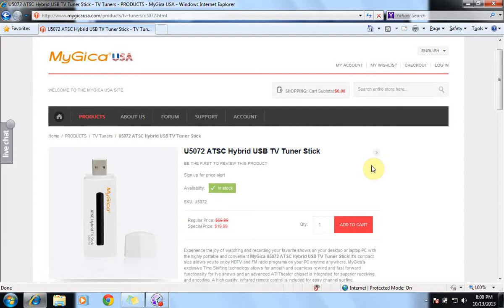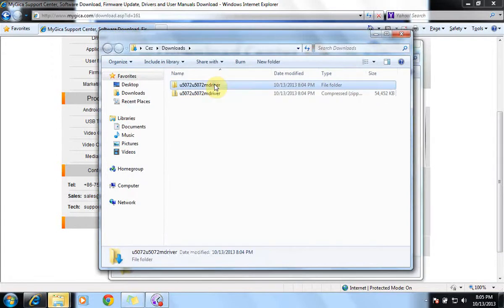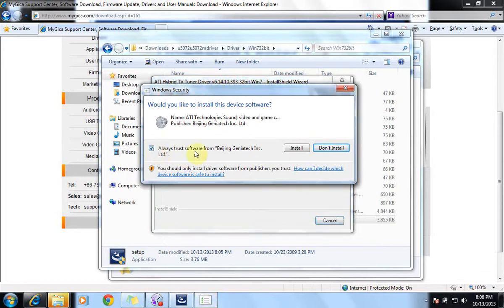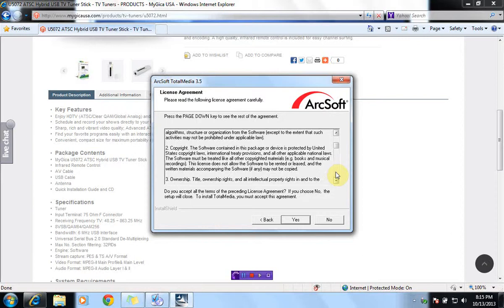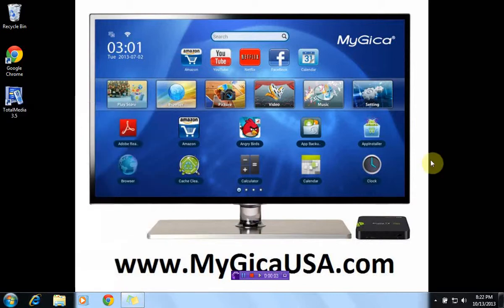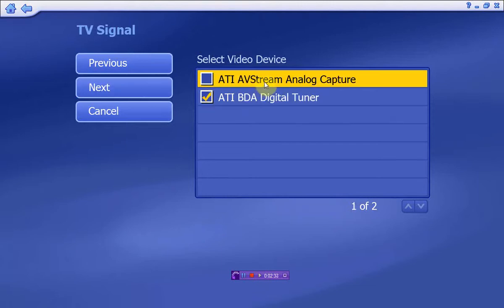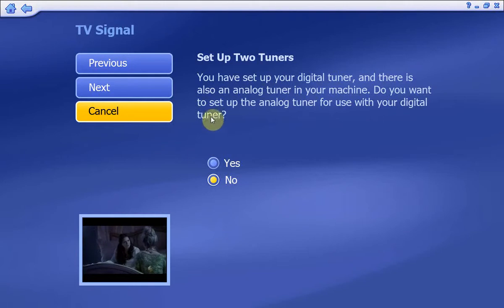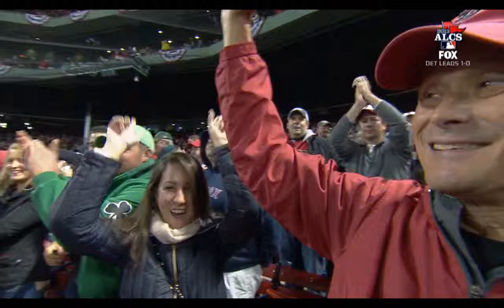MyGica U5072 Driver and Software Installation Guide